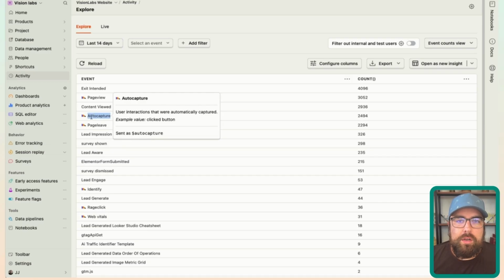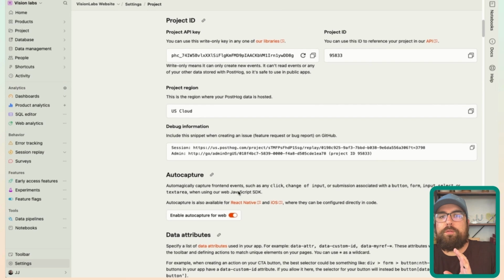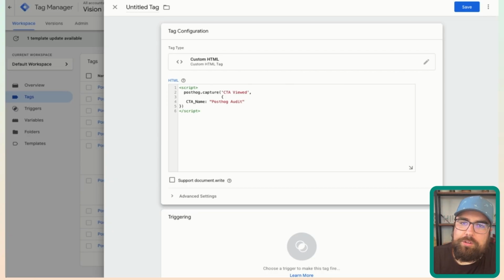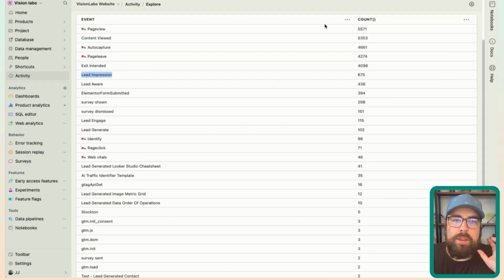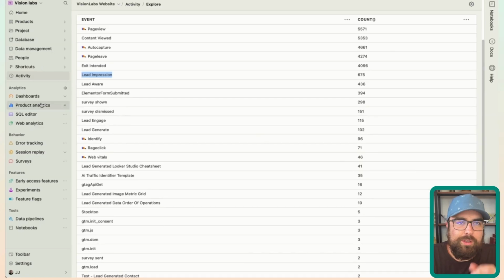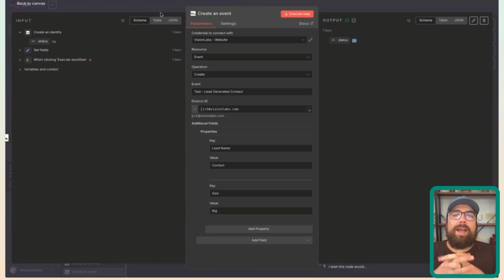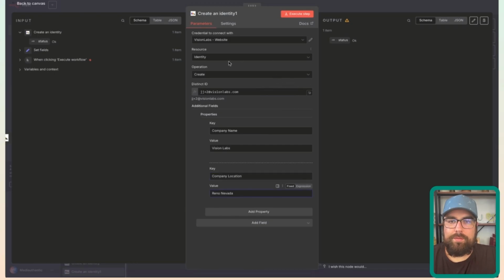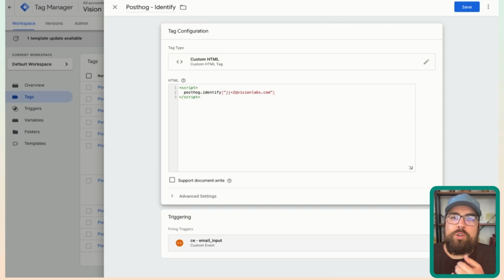Understanding PostHog Events: From Auto-Capture to Backend Integration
How do events work in PostHog? In this comprehensive tutorial, learn everything about auto-capture, custom events, backend integration, and user identification to track complete customer journeys across your marketing and product.

✅ Read all our guides and content about how to implement PostHog

What you'll learn:

00:00 - Introduction: Understanding PostHog Events & Their Purpose
00:36 - Auto-Capture Events: What They Are & How They Impact Your Data Volume
01:54 - Why You Should Turn Off Auto-Capture & How To Do It
02:36 - Creating Custom Browser Events: Using Google Tag Manager
03:56 - Event Naming Best Practices: The Object-Action Framework
04:21 - Getting Help With PostHog Implementation & Audits
05:05 - Real-World Event Examples: Lead Generation & Engagement Tracking
06:24 - Backend Events: Implementing Server-Side Tracking
08:31 - Low-Code Solution: Using N8N For Backend Event Creation
10:25 - User Identification: How PostHog Connects Anonymous & Known Users
12:49 - Browser-Side Identification: Implementing With Google Tag Manager
13:36 - Conclusion: Bringing Everything Together For Complete User Journeys